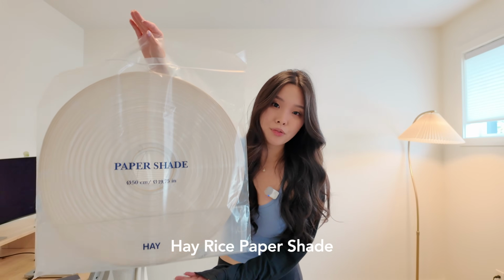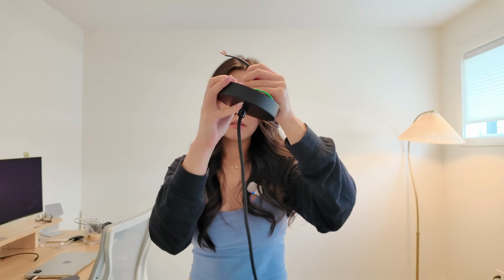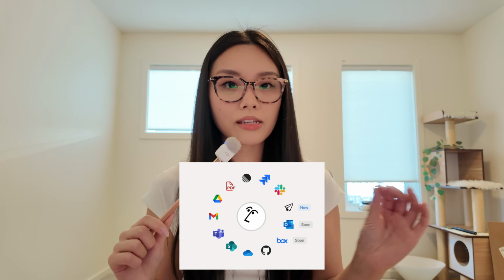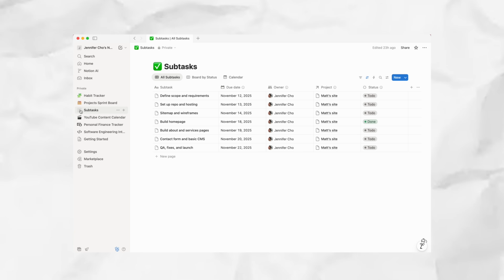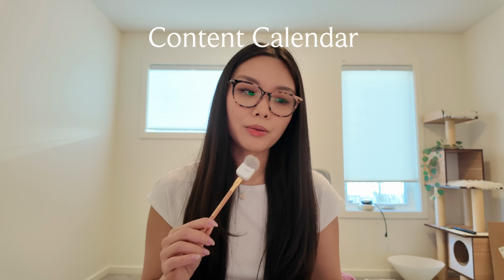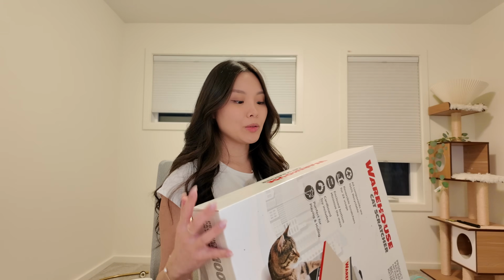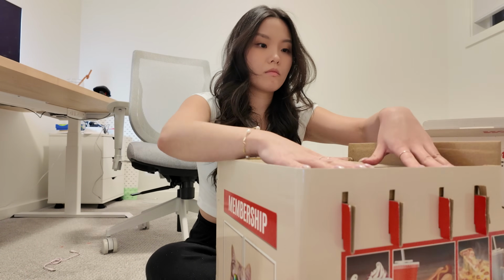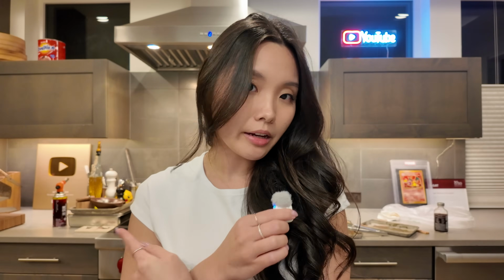home diaries | getting my life together, home decor updates,& settling into the new place in Seattle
hi friends, welcome back to another home diaries vlog. been enjoying these ~peaceful~ days in our new home. can't wait to fully furnish and unpack everything. more updates to come 💌

🔖 CHAPTERS
00:00 - intro
00:16 - office decor updates
02:48 - productive workout session
03:07 - getting my life together (with notion)
09:22 - late night work session + cat furniture

🎥 My Vlogging & Desk Essentials